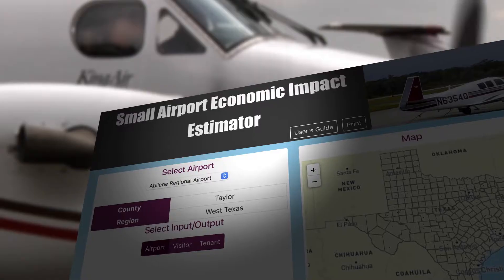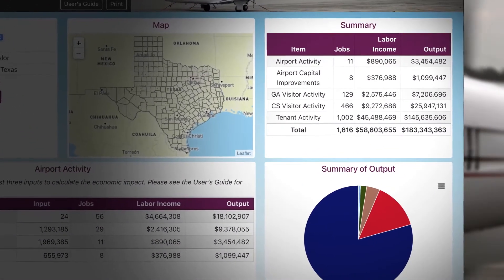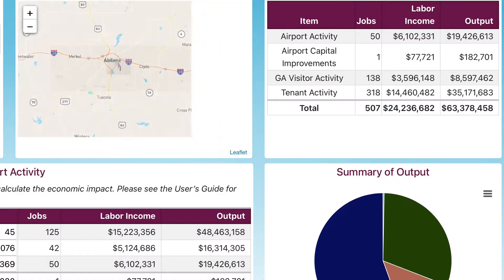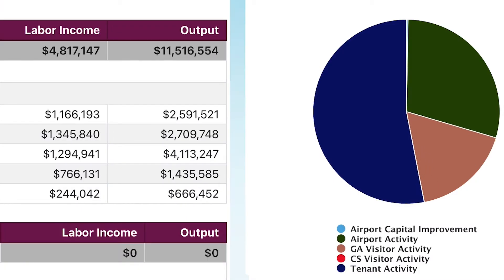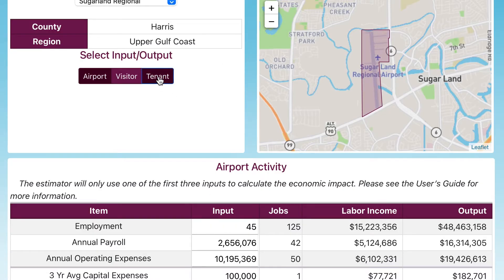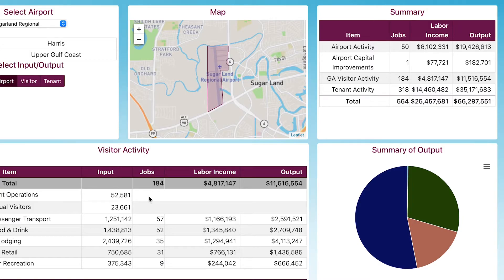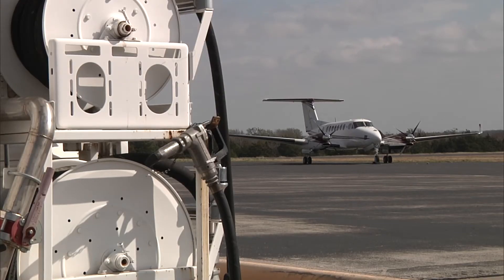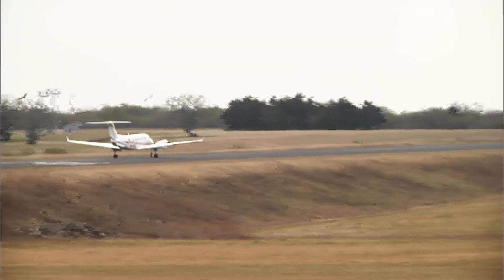Developing a Small Airport Economic Impact Estimator 0-7066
The ability for general aviation airport officials in Texas to calculate their airport’s economic impact is now available anytime. Researchers with the Texas A&M Transportation Institute have developed a web-based tool that is on-line, easy to use, and provides immediate assessments.